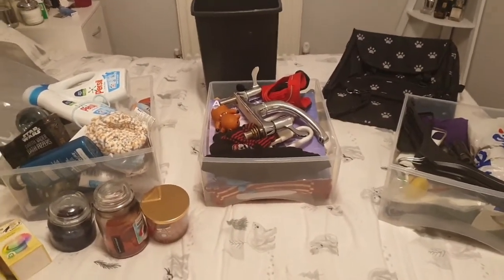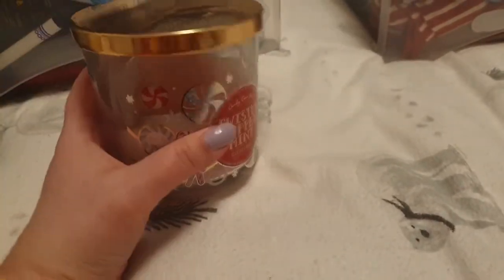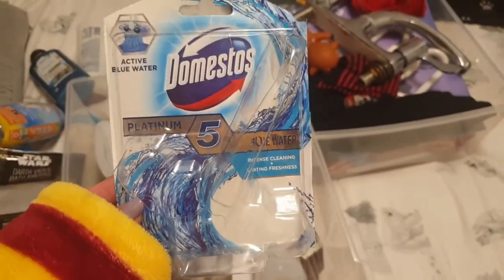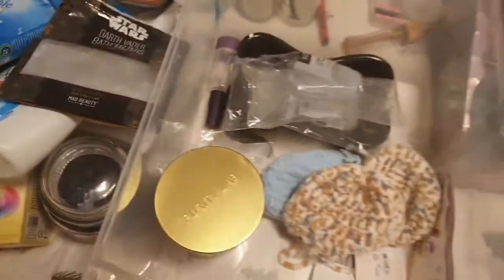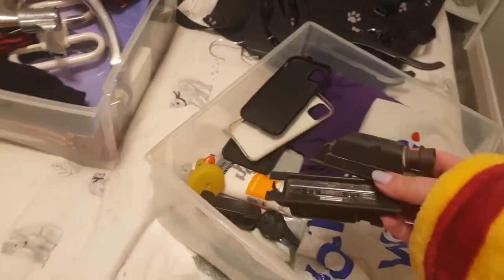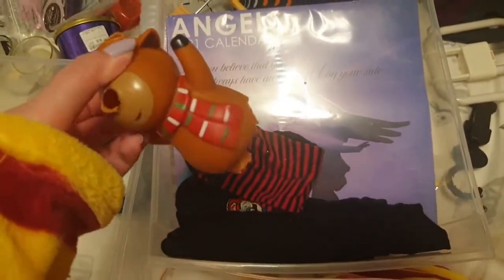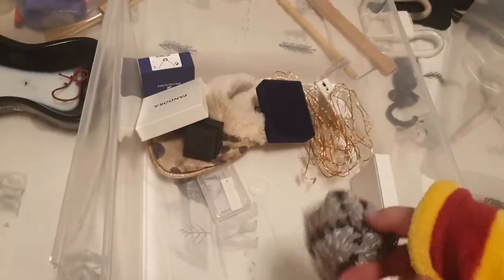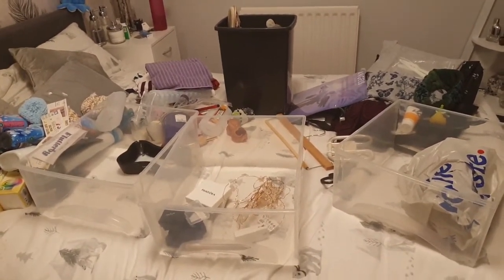February Empties (Better Late Than Never 🤣🤣)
I did actually film this at the time but just didn't get round to sorting it out 🤦🏻‍♀️